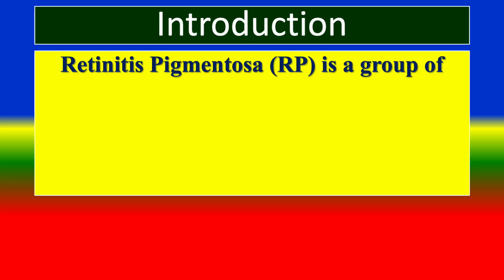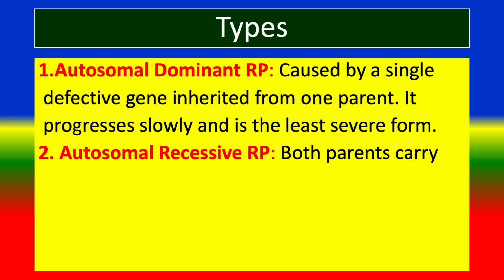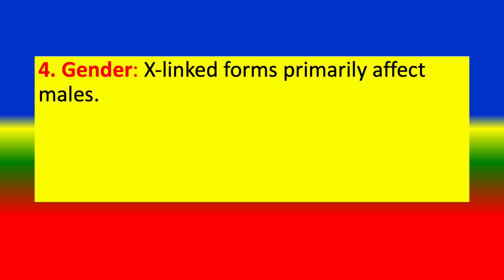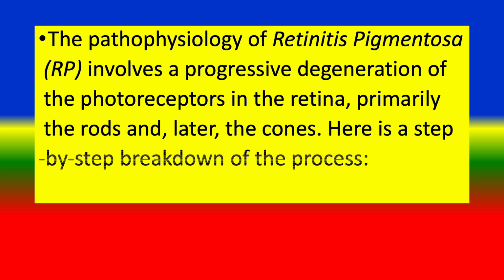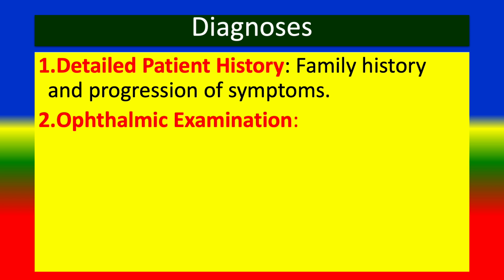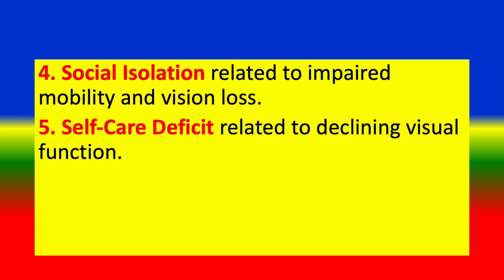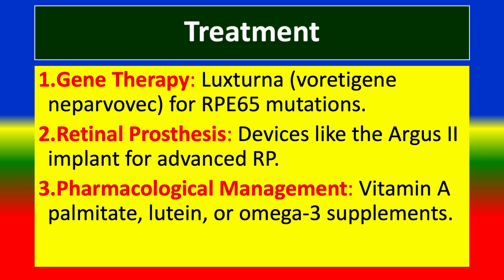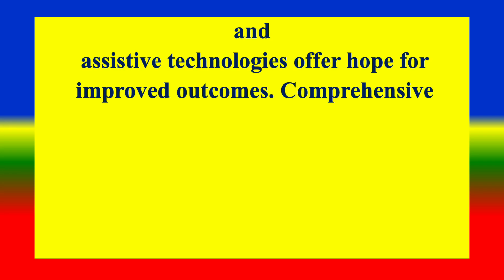RETINITIS PIGMENTOSA - Definition, types, causes, pathophysiology, symptoms , diagnoses , medicine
To  Explain Retinitis Pigmentosa
Introduction ,  1:01
Etymology  2:10
Definition , 2:58
types , 3:28
causes , 4:57
risk factors , 6:06
complications ,  6:54
pathophysiology , 7:44
 signs and  symptoms , 10:57
medical diagnoses,  12:09
nursing diagnosis   14:15
management ,  14:55
treatment  17:18
psychosocial medicine , 18:39
prevention , 19:33
Conclusion  20:21
- Definition, types, causes, pathophysiology, symptoms , diagnoses , medicine
Health & Personal Care
TOPICS
PSYCHOLOGY